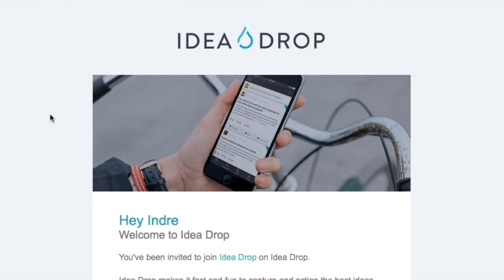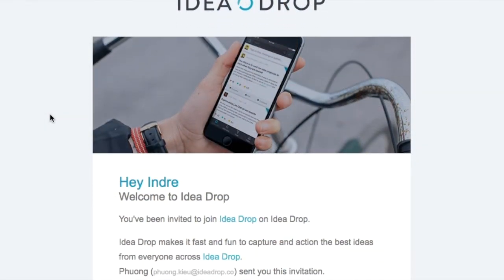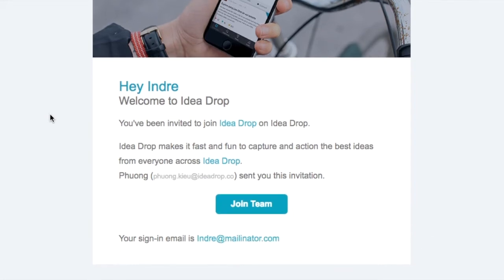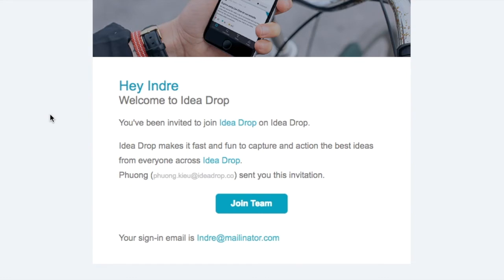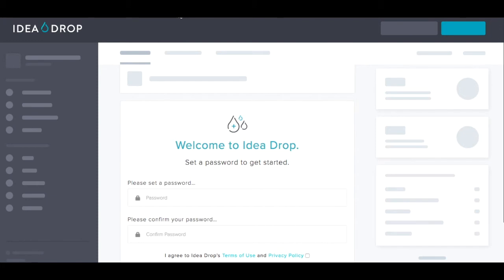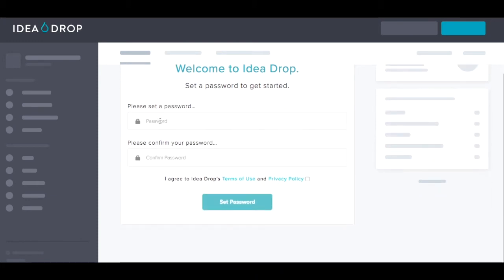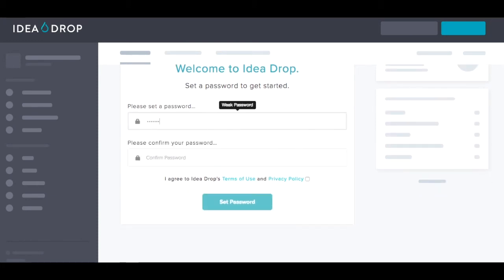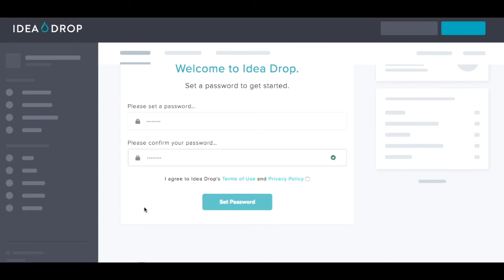How to log in via email invitation?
How to log in for the very first time after receiving an email invitation.

Discover more or chat with us live online.

help.ideadrop.co